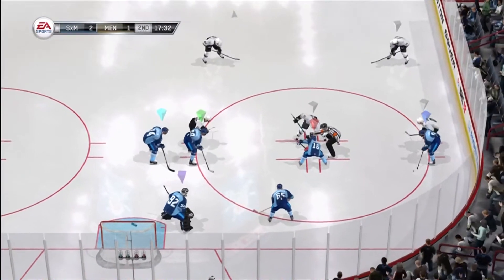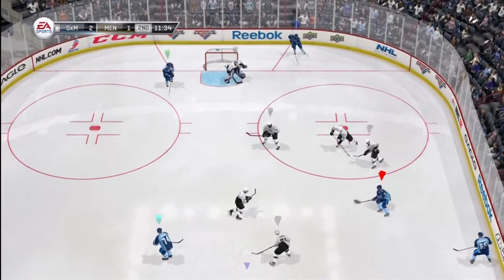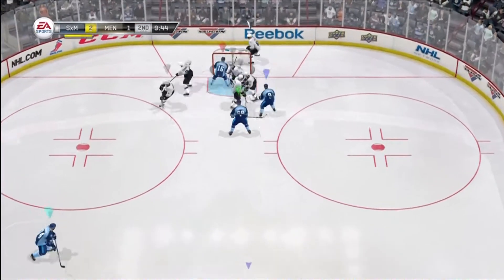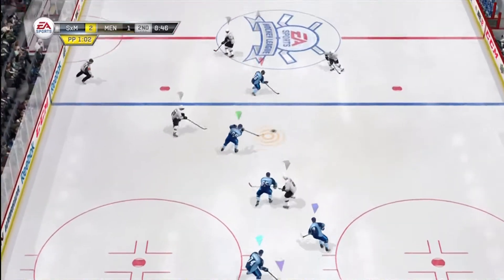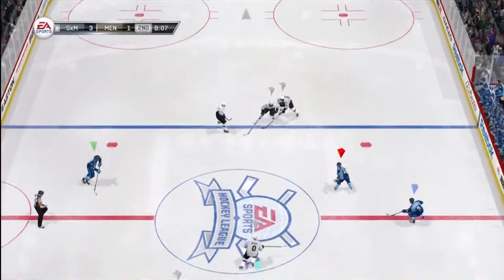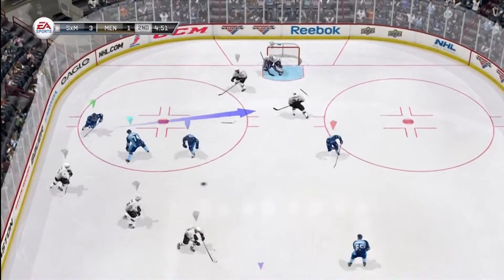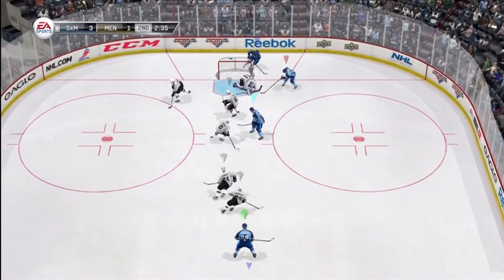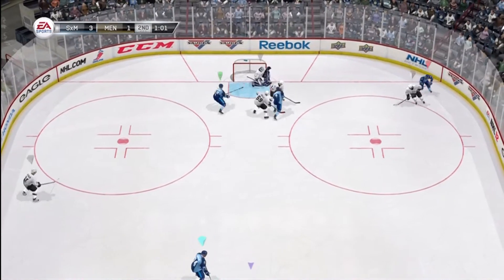Swedish Meatballs Club Game 1 - Per 2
Period 2 of Club Game 1.